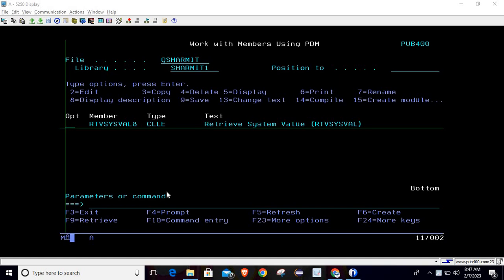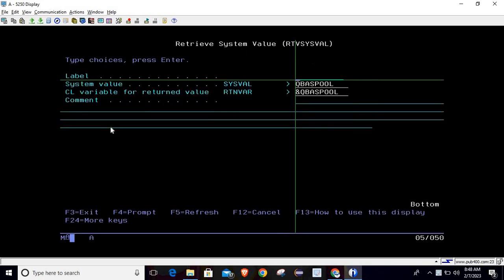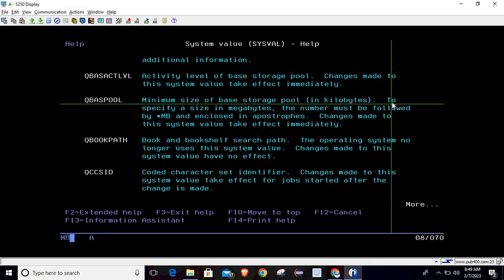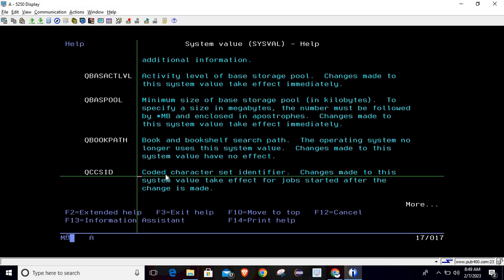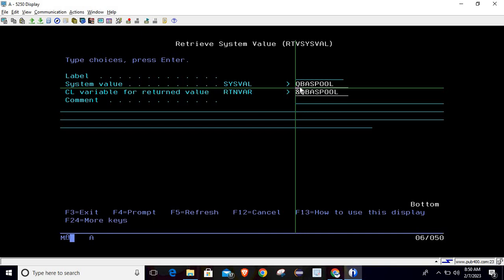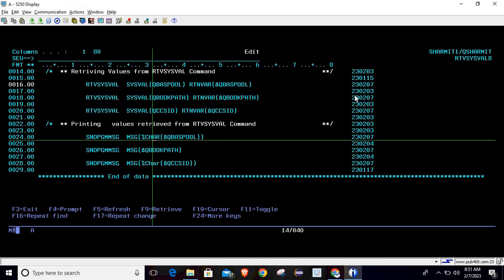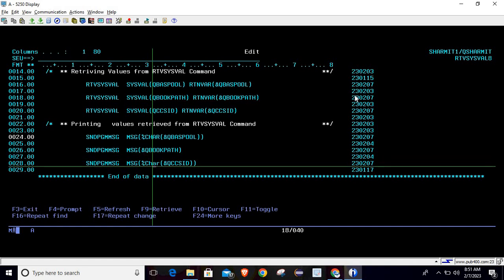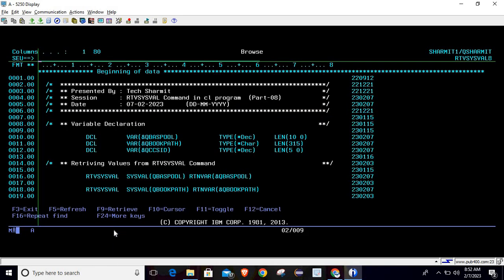Retrieve System Value (RTVSYSVAL) Part-08 | IBM i | AS400 | CLLE | cl programming in IBM i or AS400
1.Fetching  QBASPOOL , QBOOKPATH, QCCSID  in cl program in english.
2.Retrieve System Value (RTVSYSVAL)  command in cl program  in english.